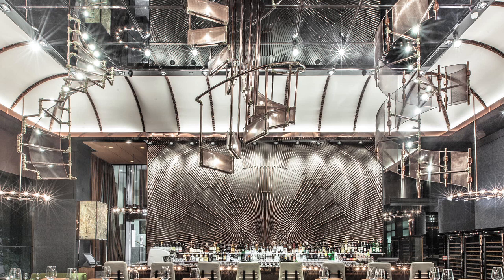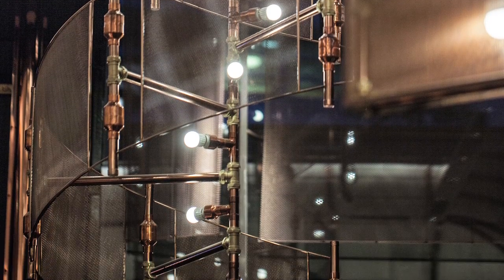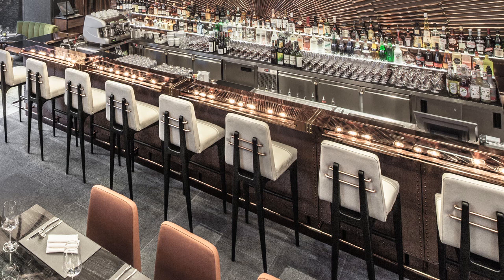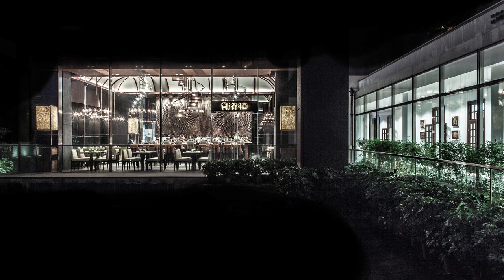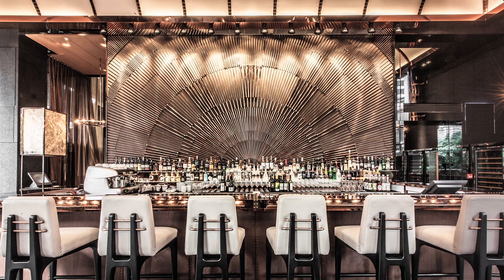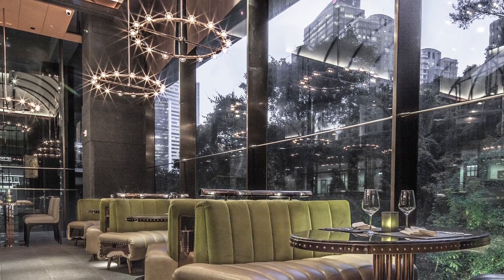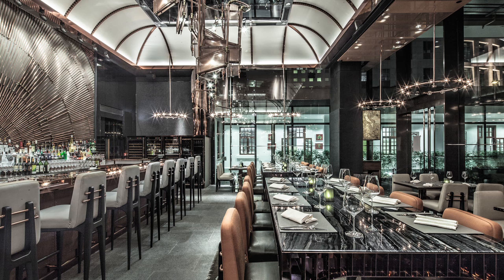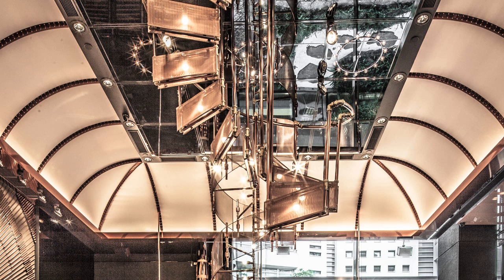Hong Kong museum restaurant by Joyce Wang features "spiral staircase" chandeliers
In our next exclusive video interview from Inside Festival, interior designer Joyce Wang discusses the custom-made fittings and furniture she designed for Ammo bar and restaurant in Hong Kong.

Ammo, which won the Bars and Restaurants category at last month's Inside Festival, is part of a new museum and headquarters for the Asia Society in Hong Kong.

"It was previously an ammunition storage facility that the British used to store explosives about a hundred years ago," Wang explains. "We were asked by the client to convert the space into a museum café and from that a more luxurious and high-end dining experience was born."